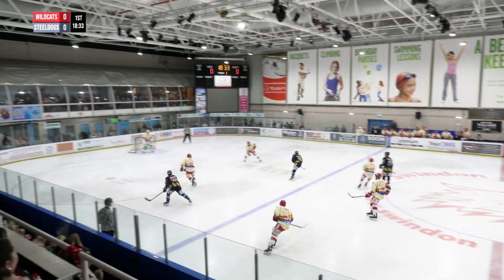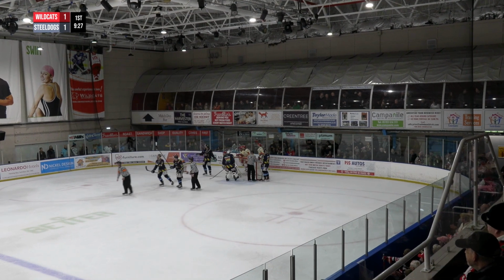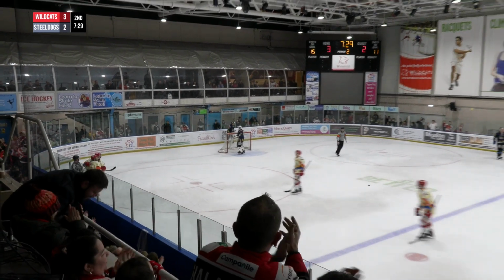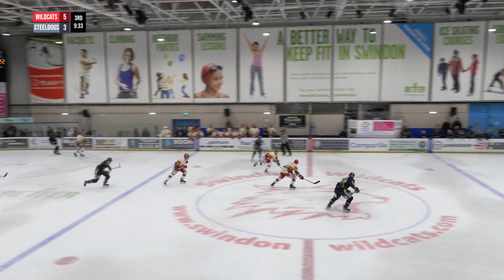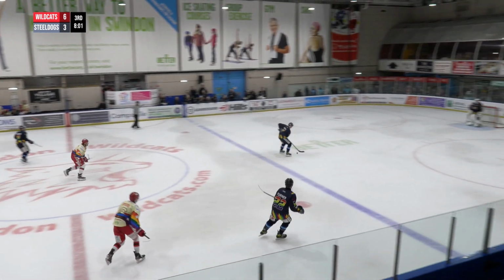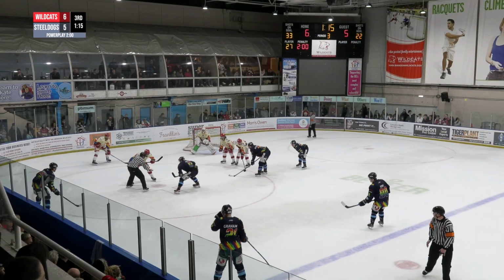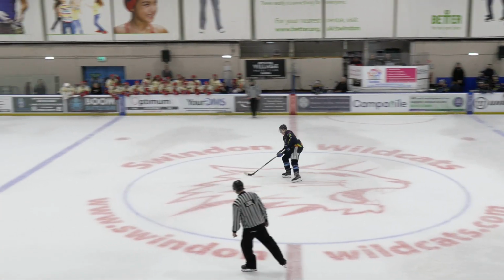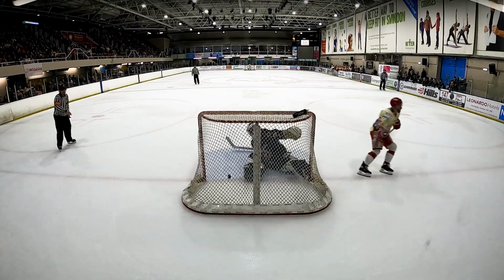Swindon Wildcats v Sheffield Sheffield - Saturday 14th January 2023 - Match Highlights